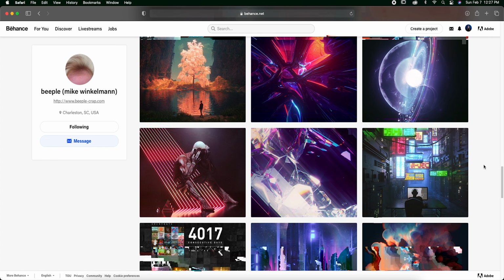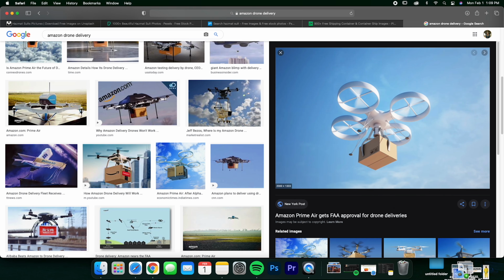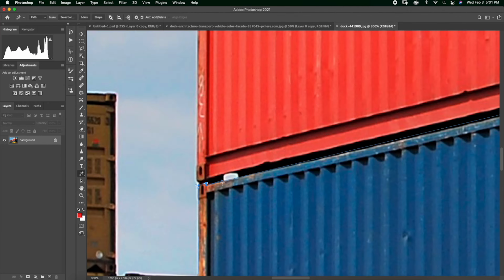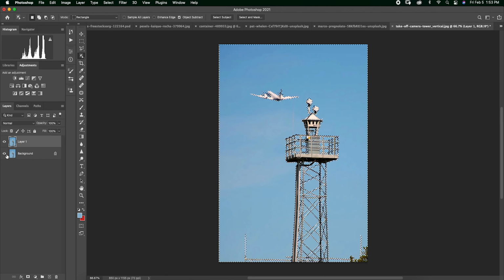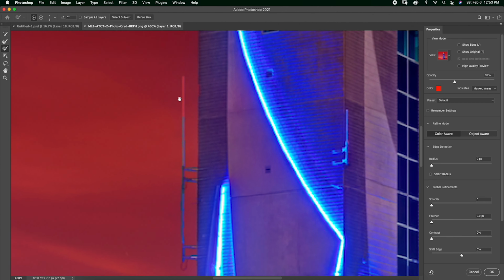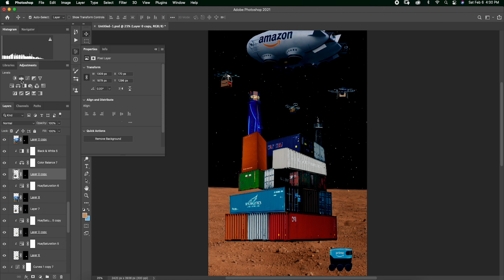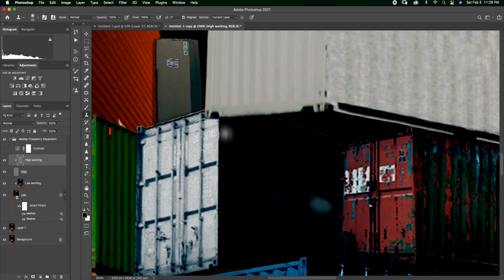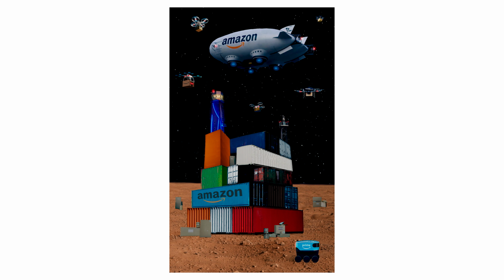Weekly Photoshop Composite #10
Every week I do a composite in Photoshop to help improve my skills. Here is composite #10 Amazon HQ.

MY GEAR:
Lav Mic
Hard Drive
GoPro Accessory Kit
Light Meter